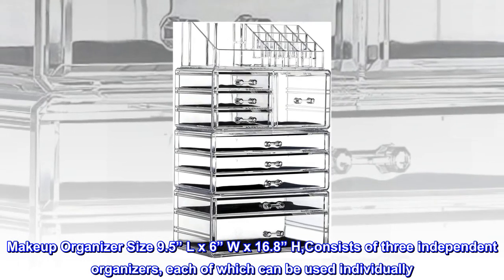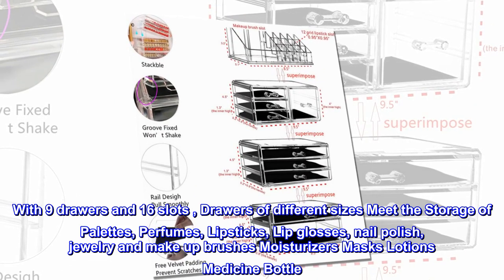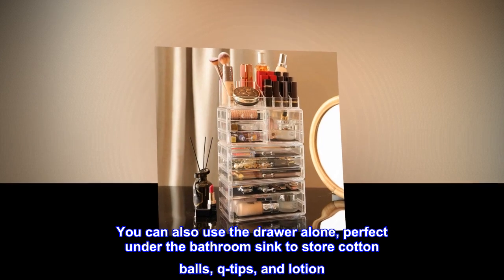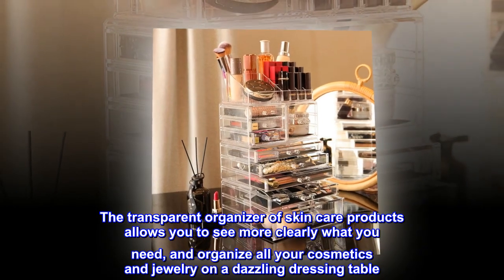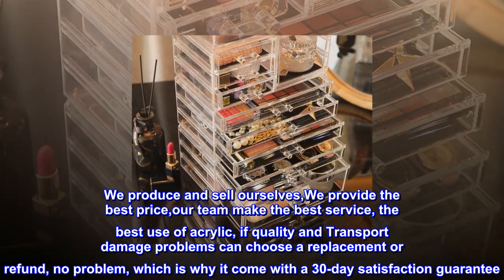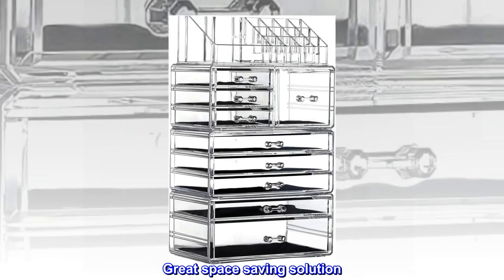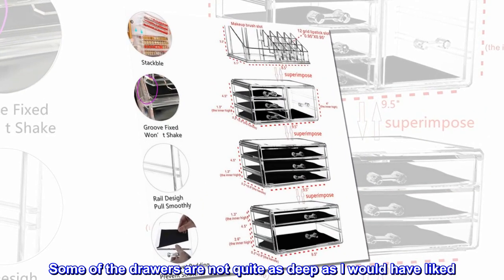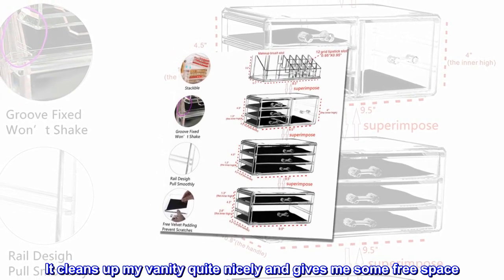Cq acrylic Makeup Organizer Skin Care Large Clear Cosmetic Display Cases Stackable Storage Box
Makeup Organizer Size 9.5” L x 6” W x 16.8” H,Consists of three independent organizers, each of which can be used individually
With 9 drawers and 16 slots , Drawers of different sizes Meet the Storage of Palettes, Perfumes, Lipsticks, Lip glosses, nail polish, jewelry and make up brushes Moisturizers Masks Lotions Medicine Bottle
You can also use the drawer alone, perfect under the bathroom sink to store cotton balls, q-tips, and lotion
The transparent organizer of skin care products allows you to see more clearly what you need, and organize all your cosmetics and jewelry on a dazzling dressing table
We produce and sell ourselves,We provide the best price,our team make the best service, the best use of acrylic, if quality and Transport damage problems can choose a replacement or refund, no problem, which is why it come with a 30-day satisfaction guarantee

Great space saving solution
I am really pleased with this makeup storage solution. I have a crap ton of products and this fit them all almost perfectly. Some of the drawers are not quite as deep as I would have liked. The construction is very good quality and is quite sturdy. It cleans up my vanity quite nicely and gives me some free space. I would recommend this product.